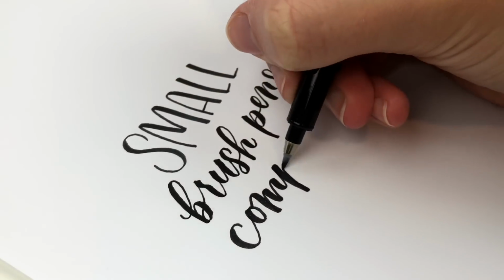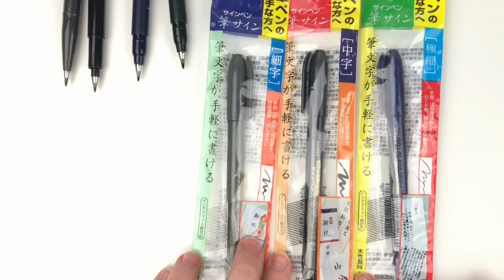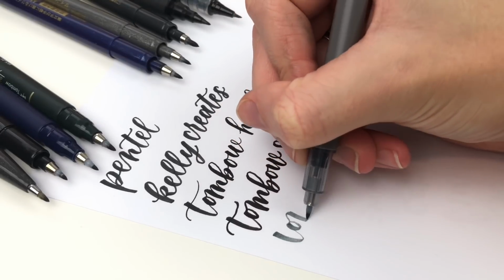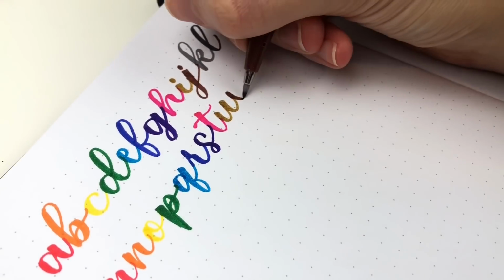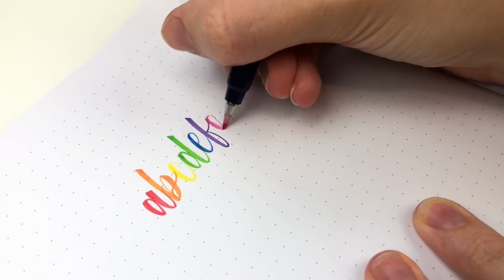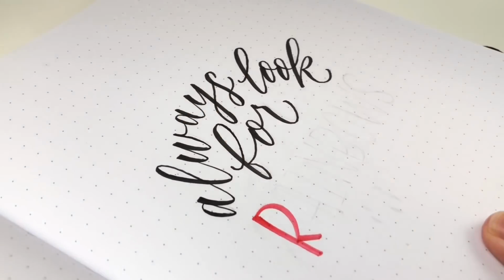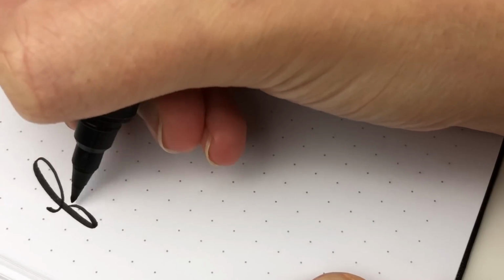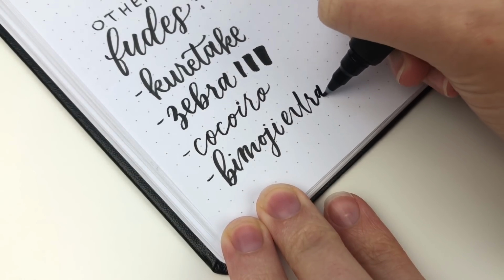Small brush pens comparison (including the new Tombow Fude colors!)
Here is my small brush pen review. These are also called fudenosuke brush pens. I will talk about Pentel touch brush pens, Tombow fudenosuke including the brand new Tombow fude color pens! Also the Kelly Creates small brush pens, Zebra fudenosuke, Kuretake Cocoiro Letter Pen, and Kuretake bimoji. Small brush pens are a great way to start for hand lettering beginners! But there are so many different kinds, so I hope this video helps you decide which one you should try!

This is a new series I'm doing called Letter With All The Pens where I will be reviewing every brush pen that I have. Find the hashtag letterwithallthepens on instagram for daily posts or follow me @ensigninsights.

Pens mentioned:
Pentel Touch brush pen
Pentel felt tip fine liner
Tombow fude hard, soft, twin tip
Tombow fude colors
Kelly Creates
Kuretake Bimoji
Zebra fudenosuke
Kuretake Cocoiro